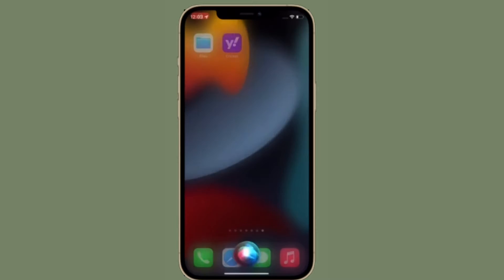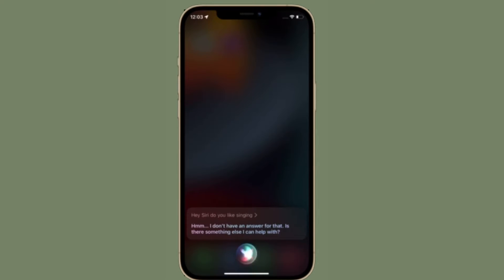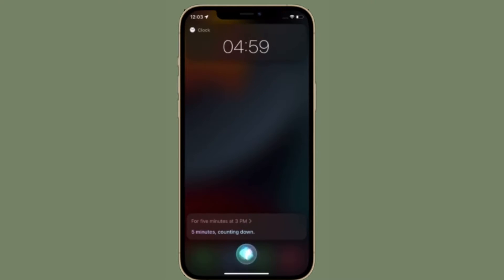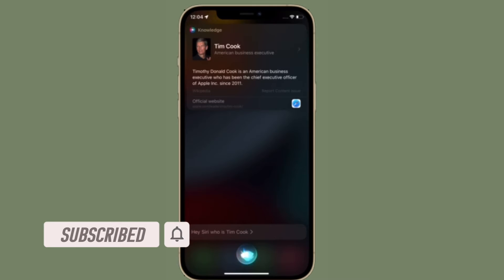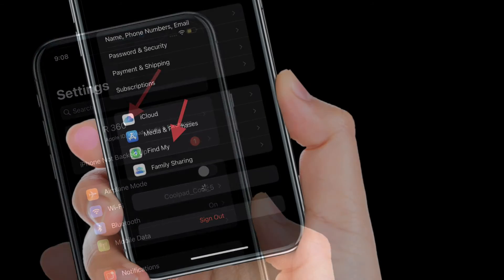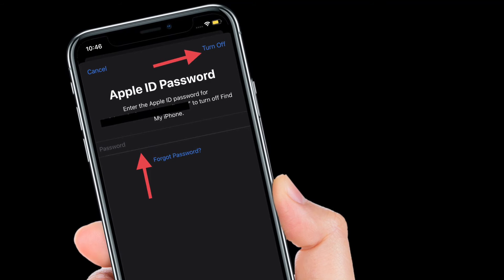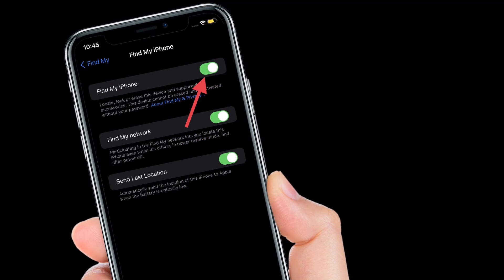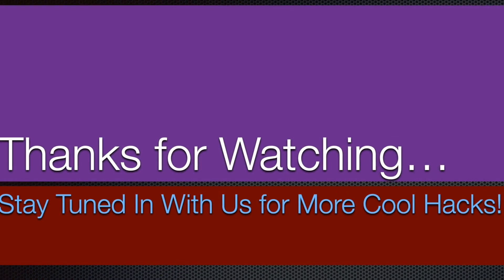How to Turn Off Find My iPhone with Ease (2021)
Here is how you can disable Find My iPhone/iPad with ease. Let’s find out how it’s done the quick way.